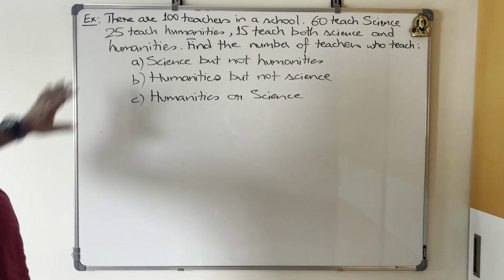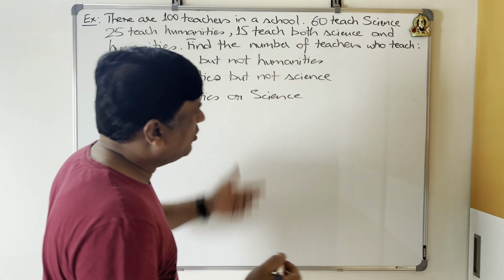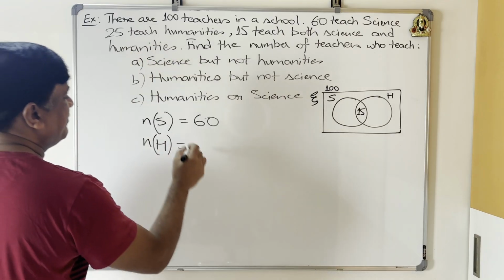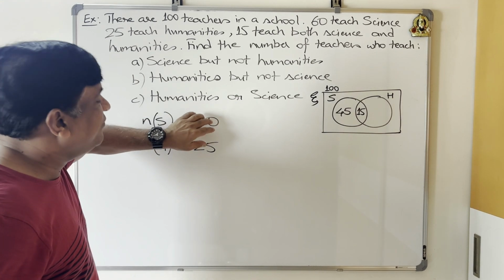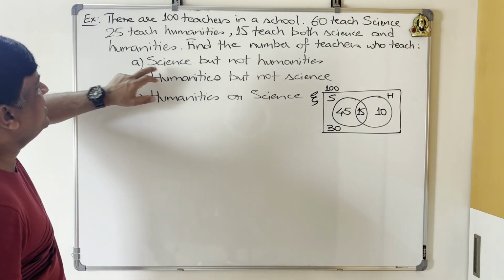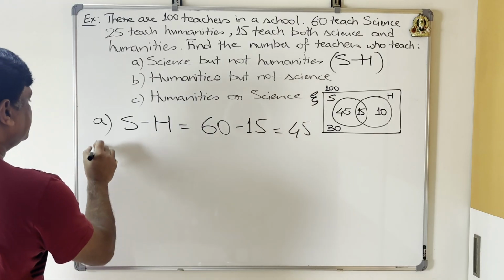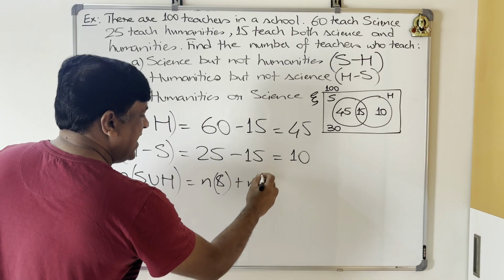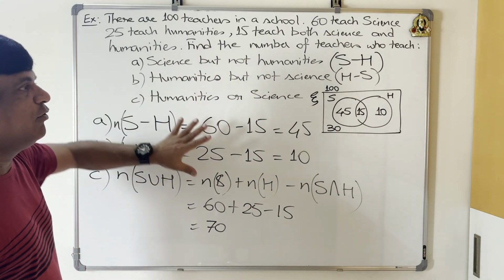Venn Diagram Ex 1